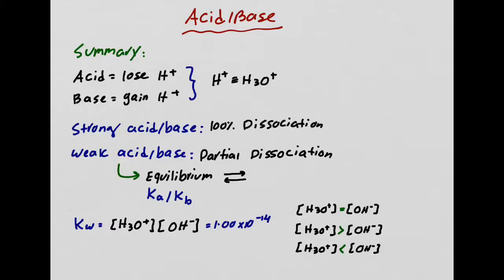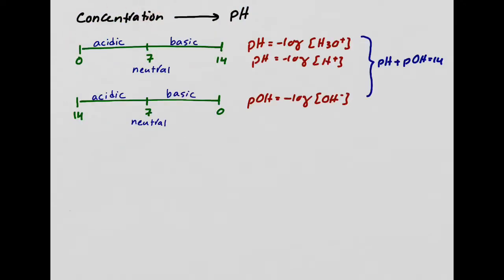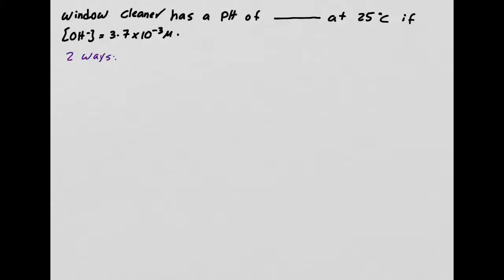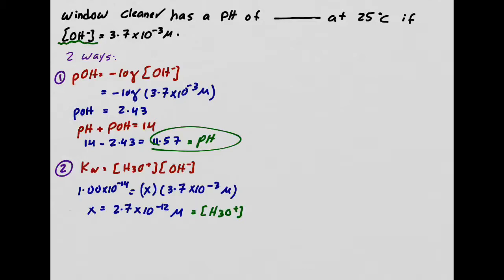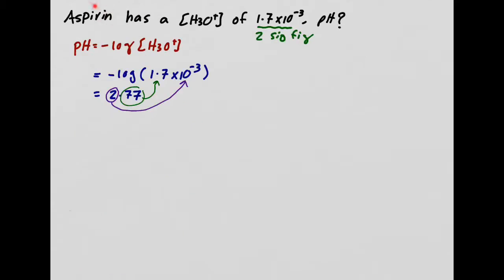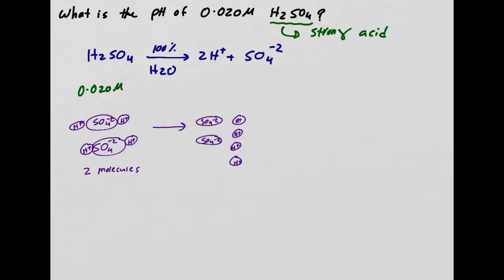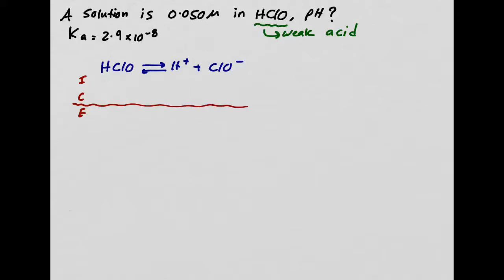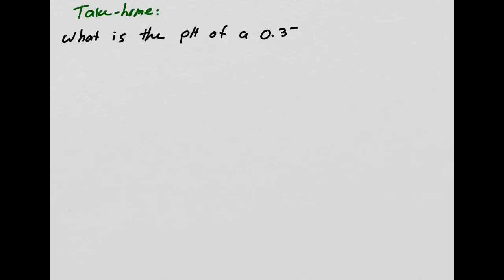Chem 1B-Lec 22-Acid Bases Part 3 (Conjugates)